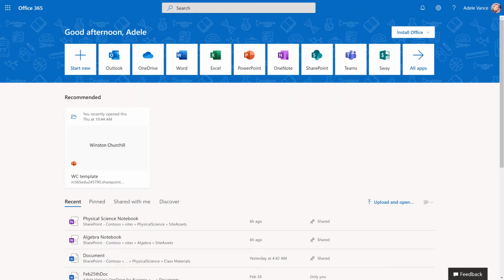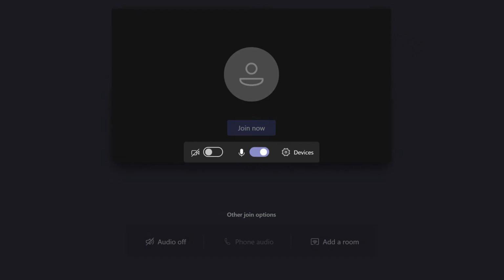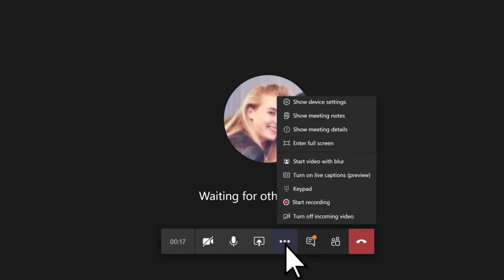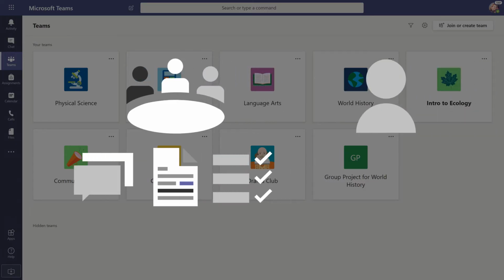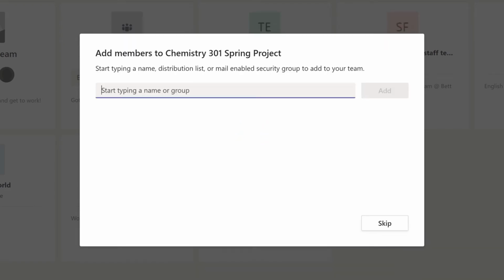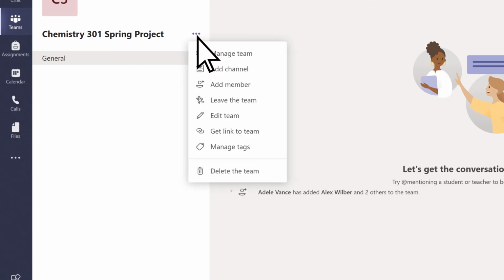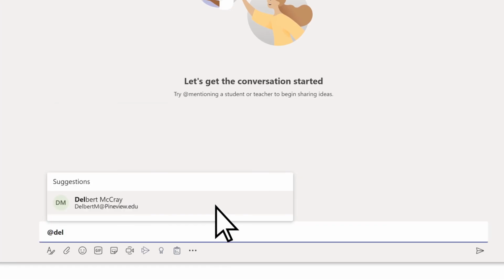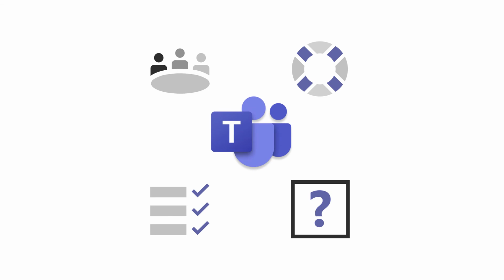Working with classes and classmates in Microsoft Teams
Take class and group work with you! Use Microsoft Teams to join class meetings online, keep group work on track, and more.

Ready to get started with Teams?